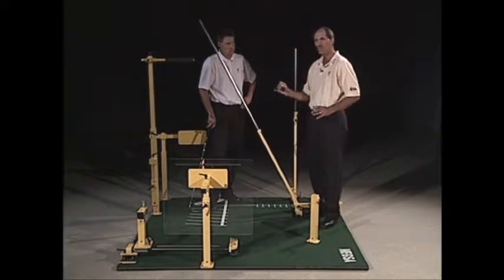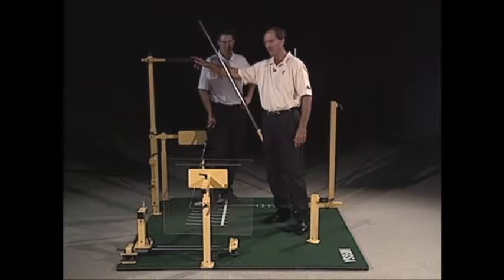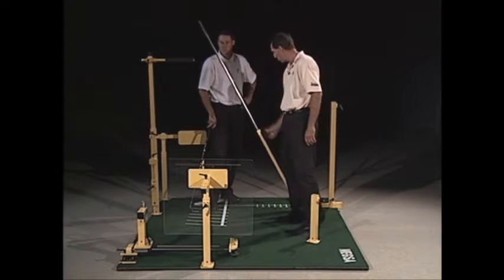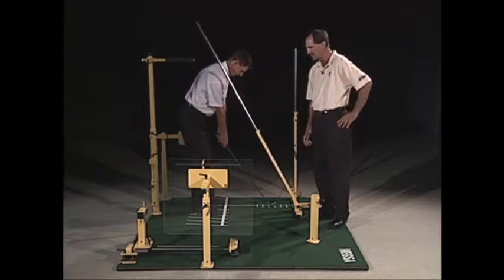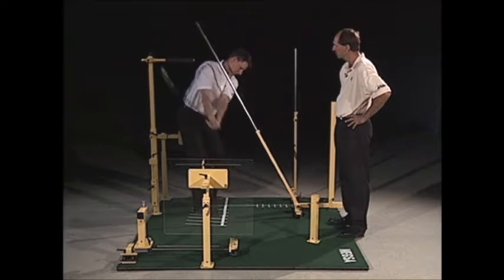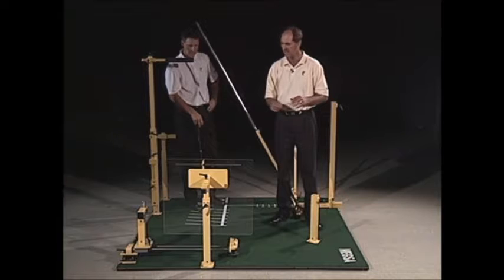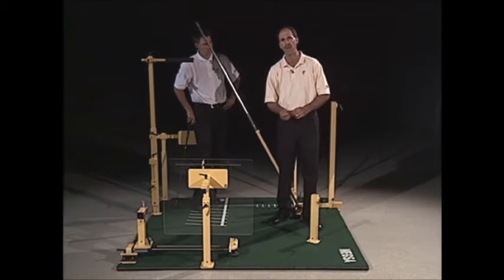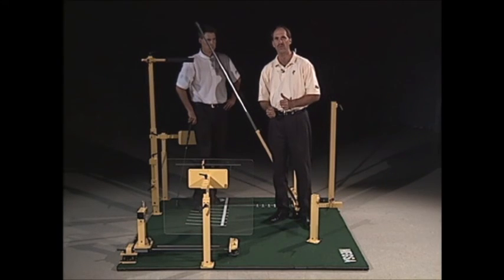MEGSA PPE Combination Uses 3